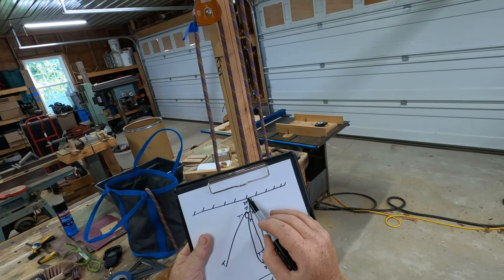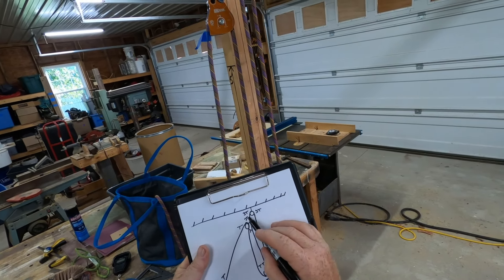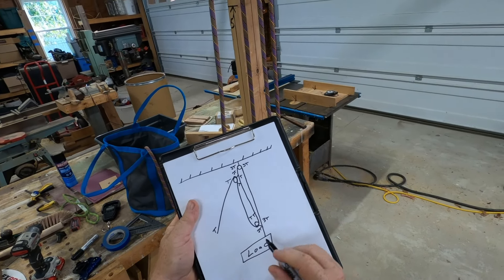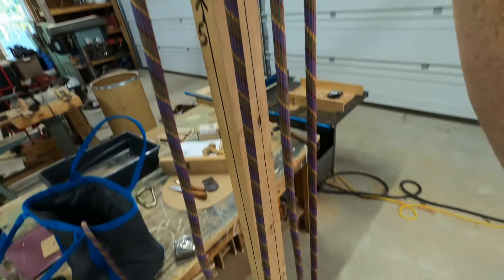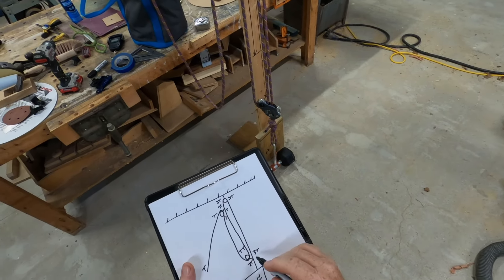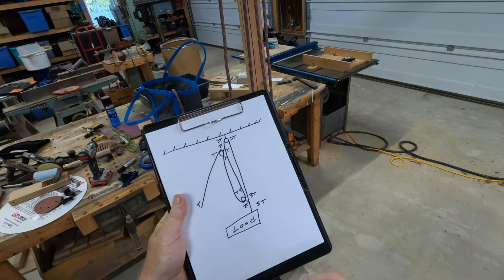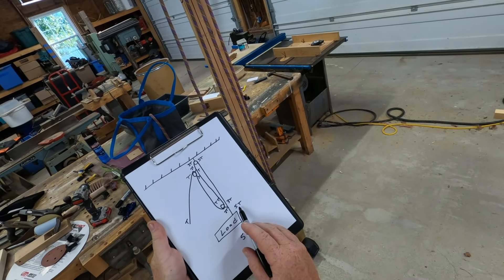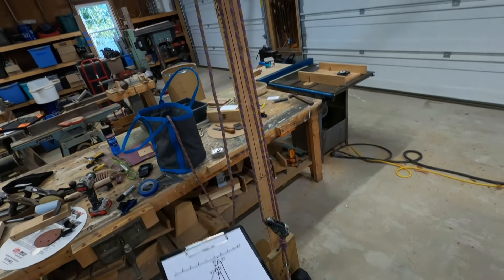Complex systems are tricky. The 5:1 proven.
Counting lines doesn't work in complex systems. My response to a viewer who made a common mistake.